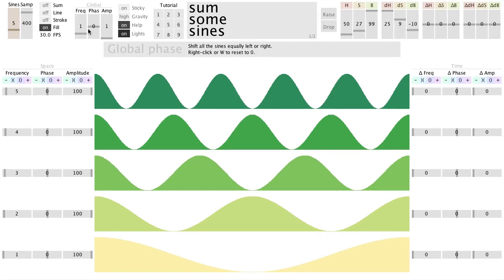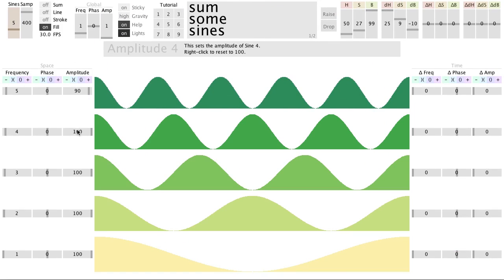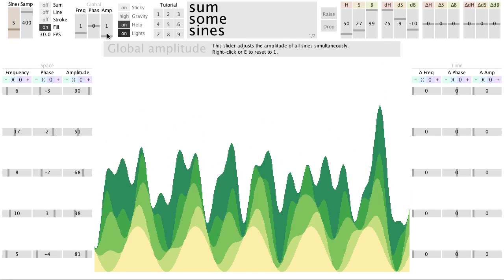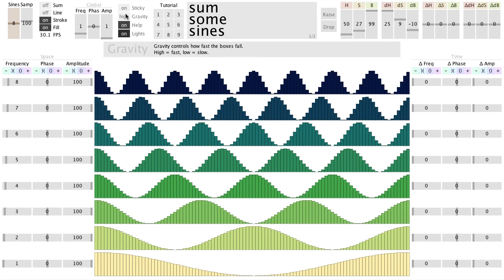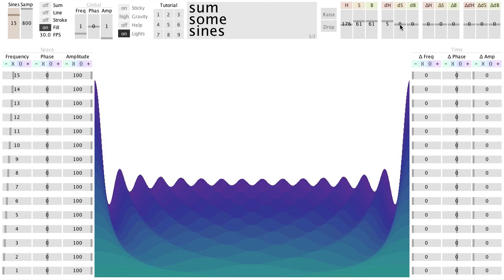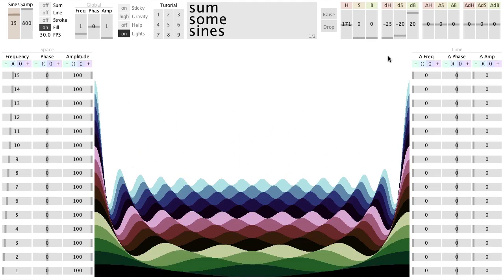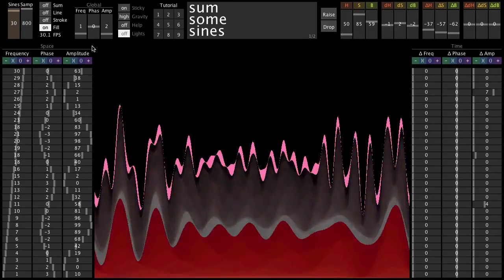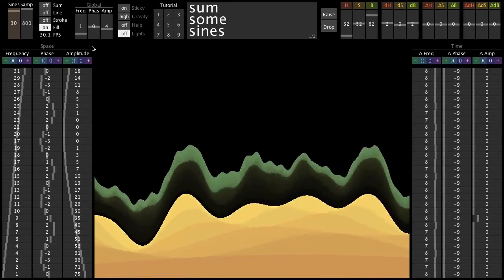Sum Some Sines - an interactive Processing sketch.